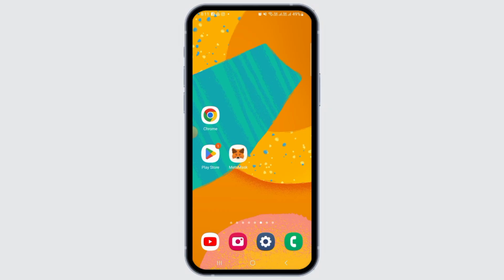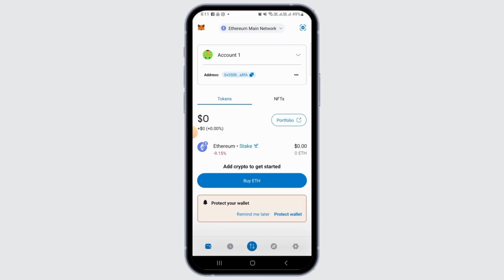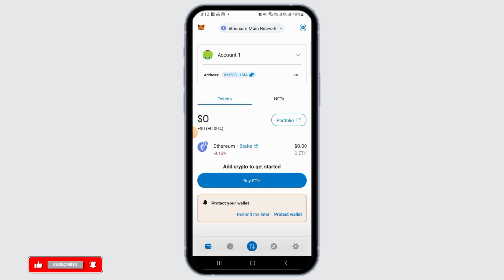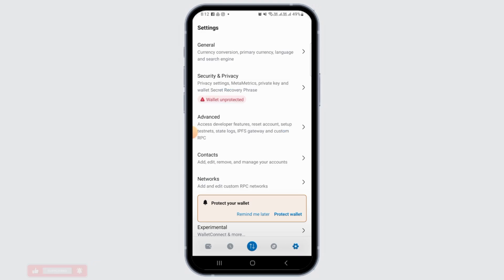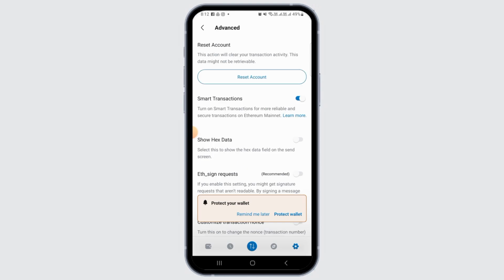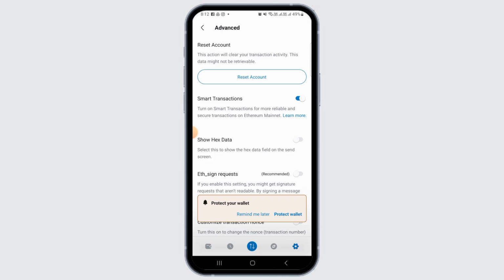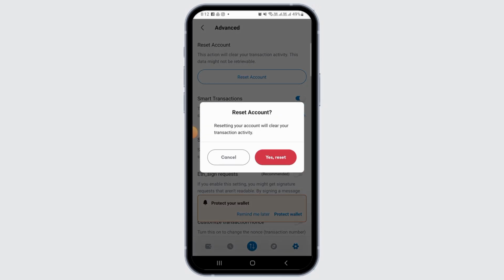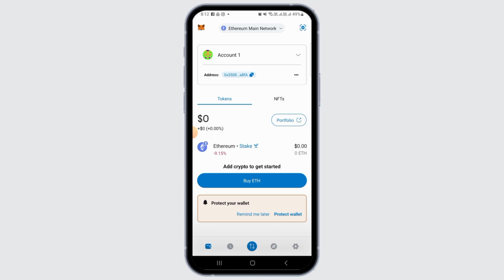How to Reset MetaMask Wallet Account 2024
Are you searching for a way to reset your MetaMask wallet account in 2024? This easy guide provides step-by-step instructions on how to reset your MetaMask wallet, ensuring you can start fresh and secure your assets. Follow this straightforward process to manage your wallet effectively.

In this tutorial:
0:00 - Introduction
0:05 - How to Reset MetaMask Wallet Account (EASY)

Learn how to effortlessly reset your MetaMask wallet account in 2024 with this simple guide. This video covers the entire process, ensuring you can safely reset your wallet and secure your cryptocurrency.

Reset your MetaMask wallet quickly by following this guide!